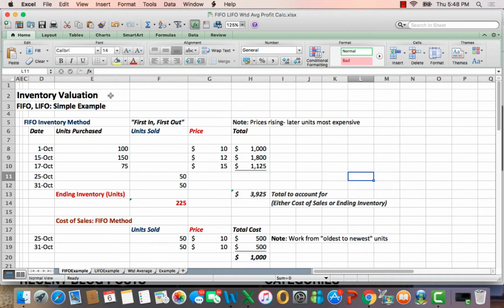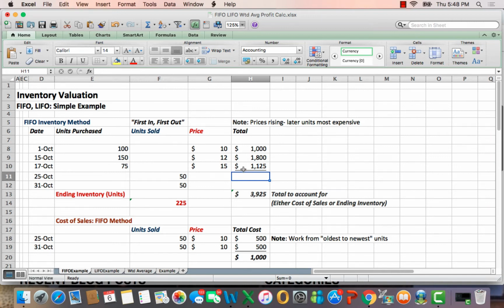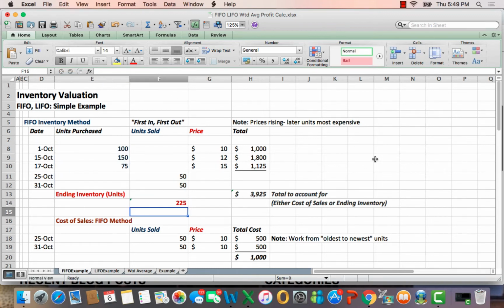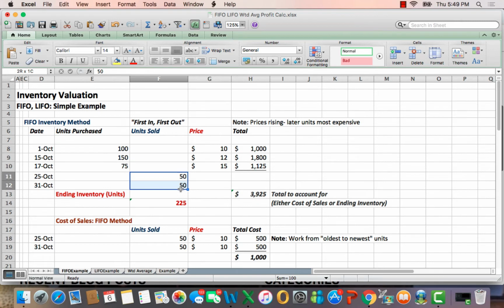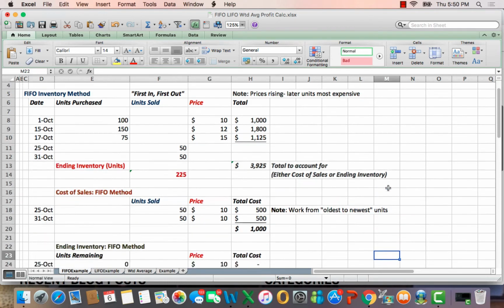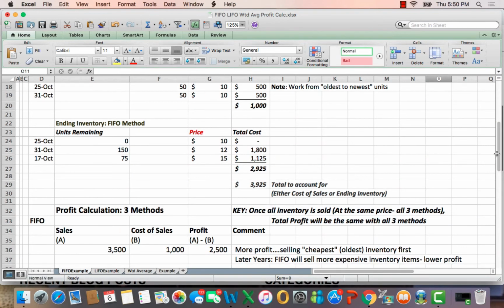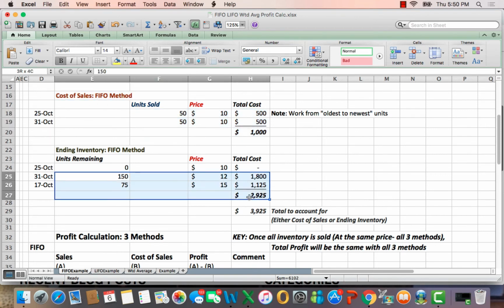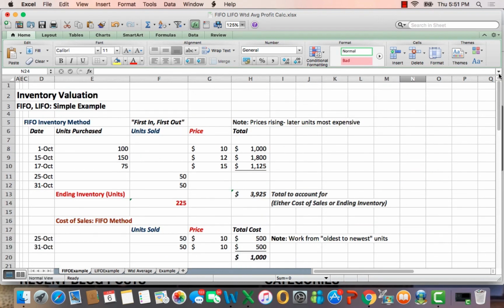Inventory Valuation: FIFO, LIFO, Weighted Average (Part One) FAR Test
This video explains the FIFO method of Inventory Valuation, including cost of sales, ending inventory and the total inventory costs to account for inventory valuation.

Members will be notified of course dates, times, costs, and how to attend the course.

Attend this course and get help to pass the FAR test of the CPA exam.